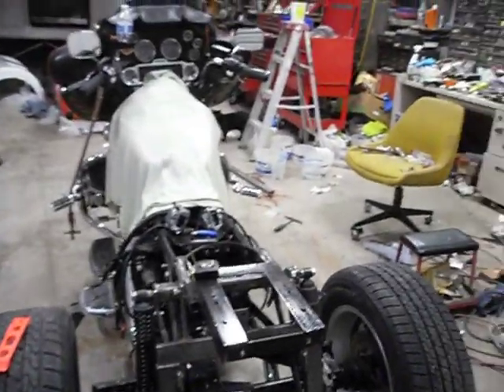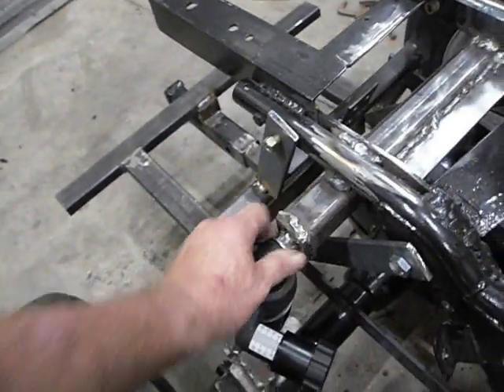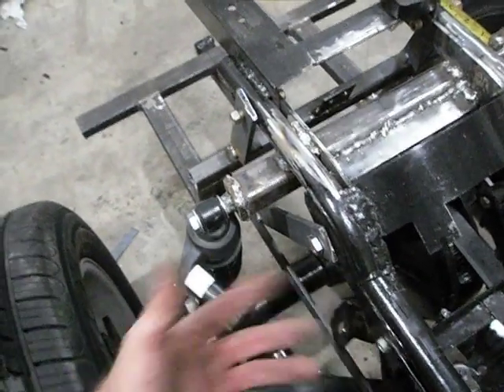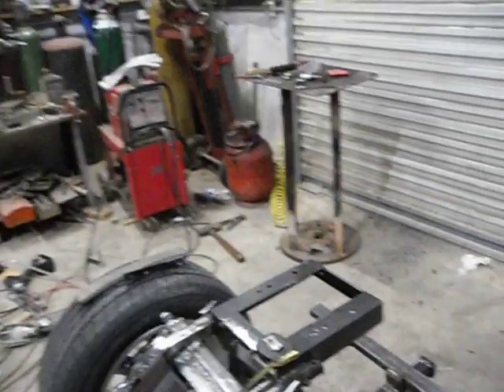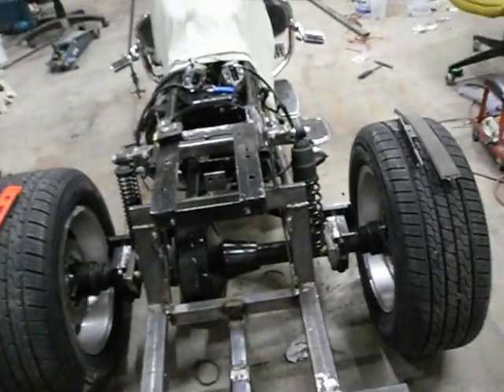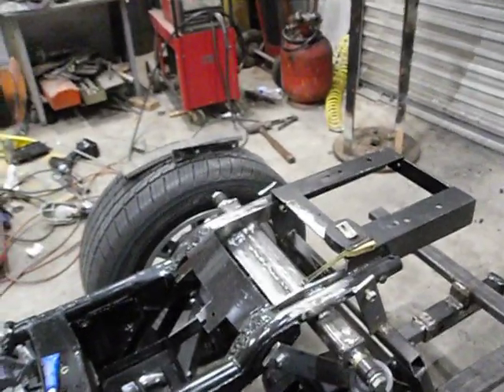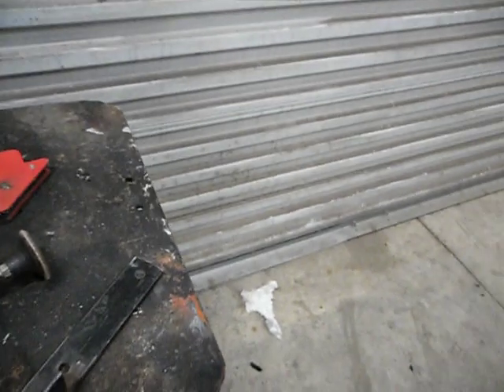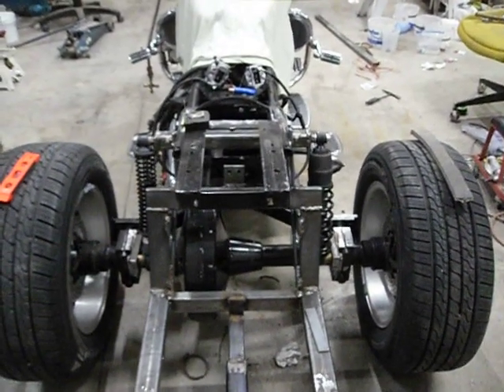DNA trike and Trike Life body kit install on my Harley Electra Glide part 3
I am on  the next phase with most all of the steel fab work as well as a hitch i am adding. NOTE: I bought a receiver adapter from harbor freight).